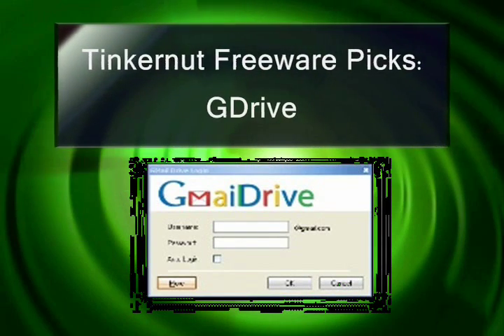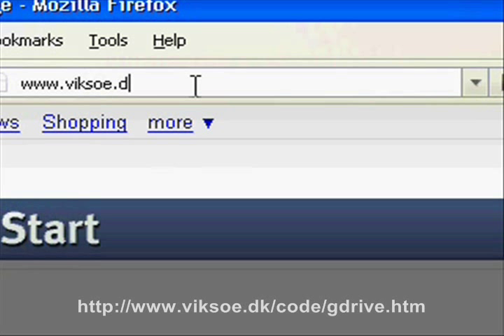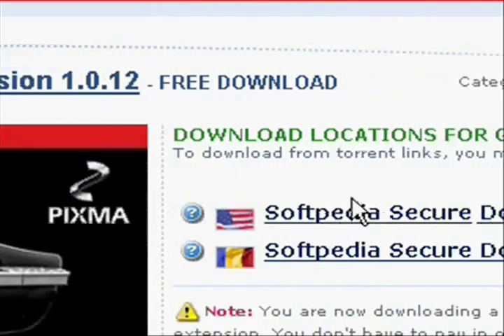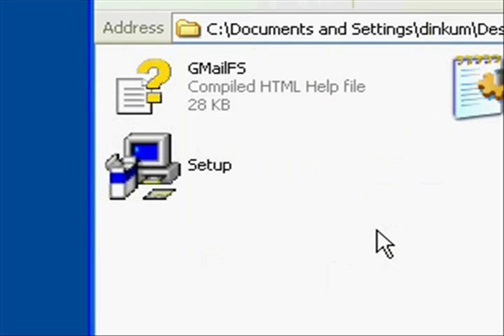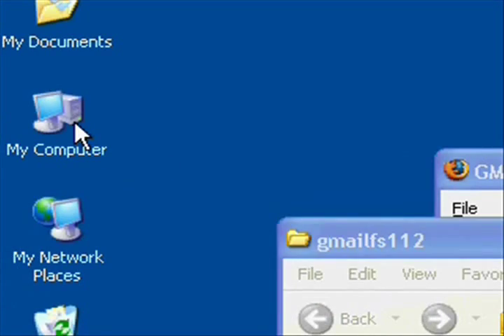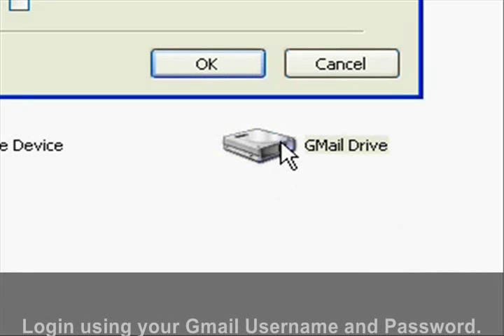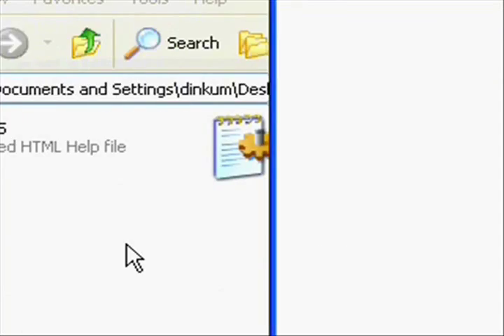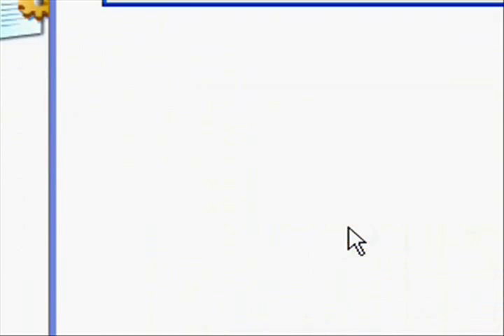Store Music and Videos in Gmail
With Gmail accounts offer more than 7 GB of storage space, wouldn't it be nice to put other stuff on there than e-mail? Using a free application "GDrive" you can use your Gmail space like a hard drive.